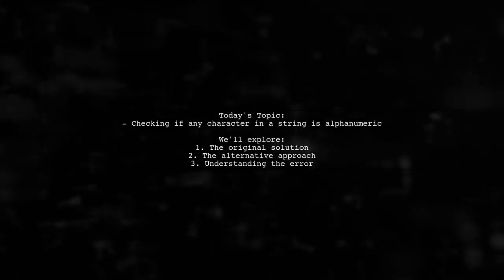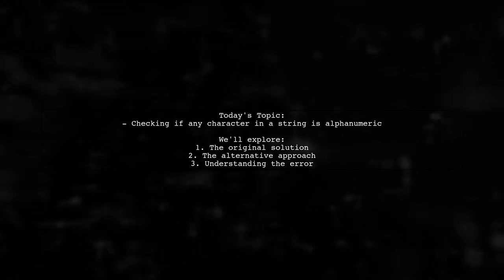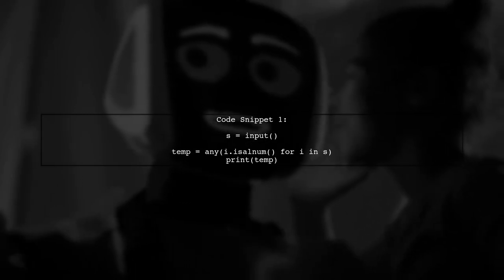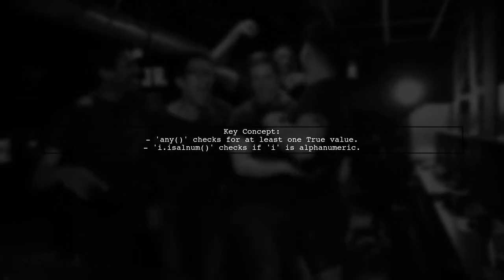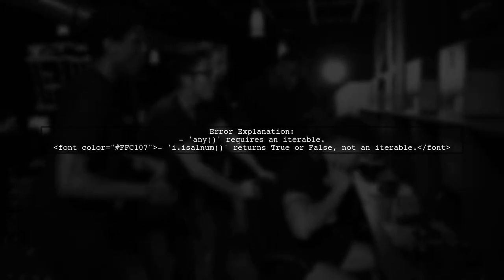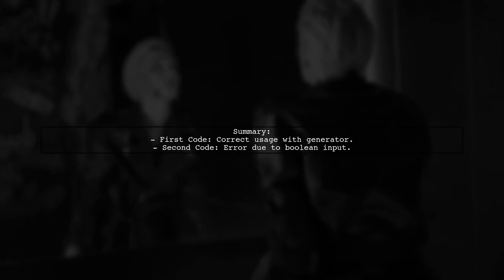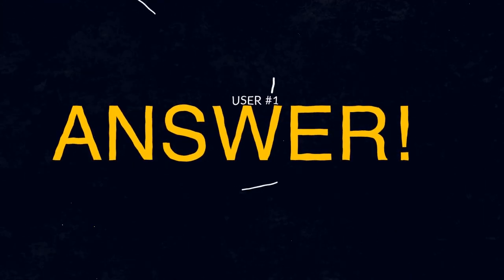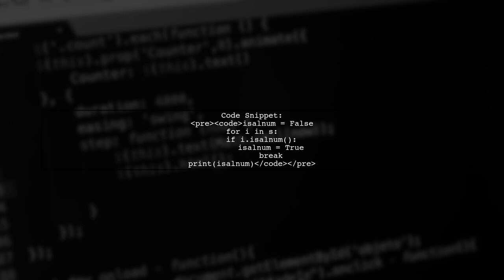How to Check if Any Character in a String is Alphanumeric in Python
In this video, we'll explore a fundamental aspect of string manipulation in Python: checking if any character in a string is alphanumeric. Understanding how to identify alphanumeric characters is essential for data validation and processing. Join us as we dive into the various methods and techniques you can use to efficiently determine the presence of alphanumeric characters in your strings. Whether you're a beginner or looking to refine your skills, this tutorial will provide you with the tools you need to enhance your Python programming.

Today's Topic: How to Check if Any Character in a String is Alphanumeric in Python

Related to